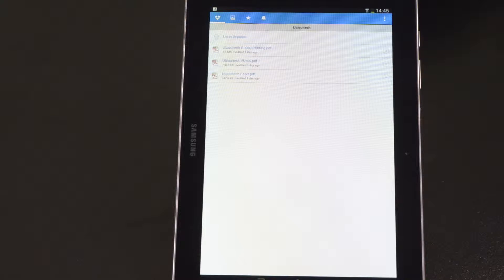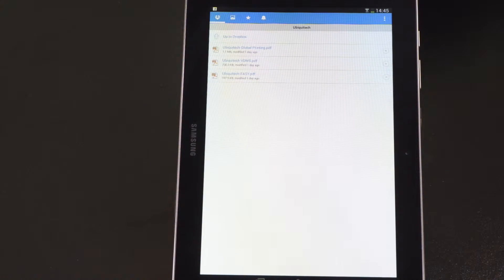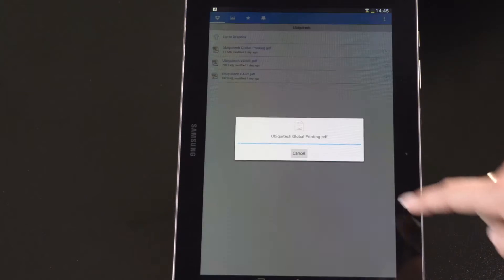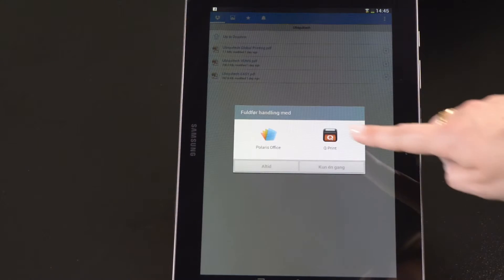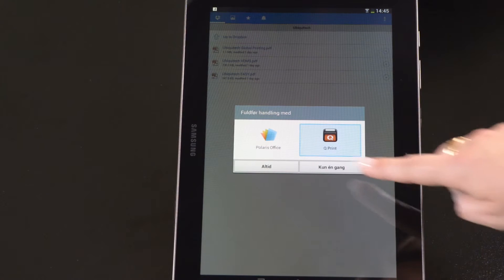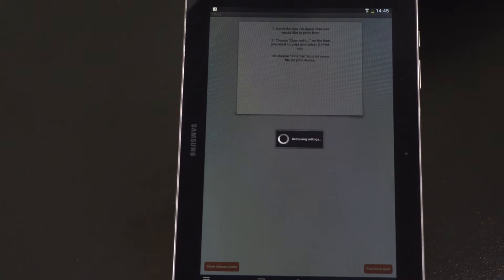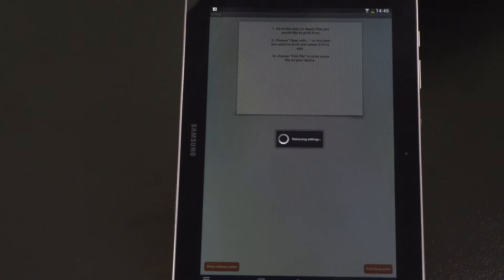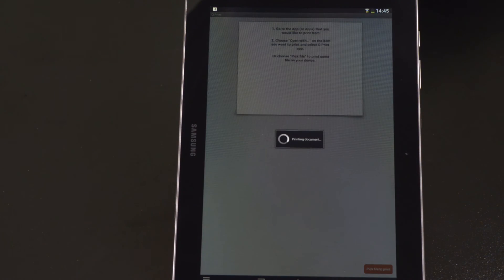Mobile print from a tablet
How to print from a tablet